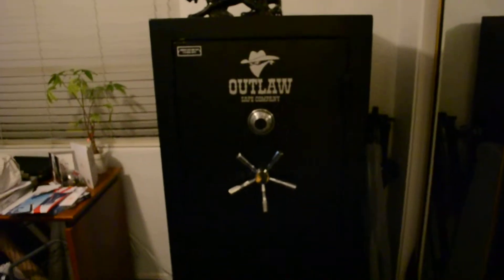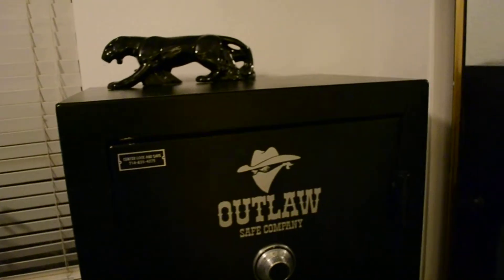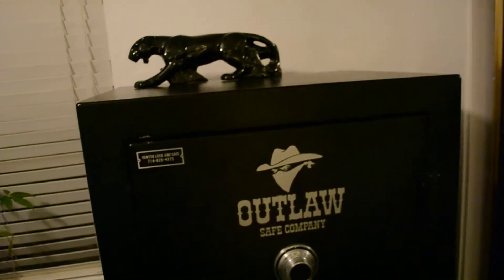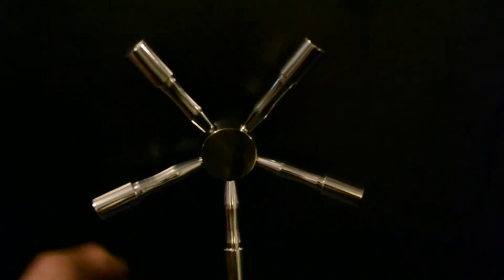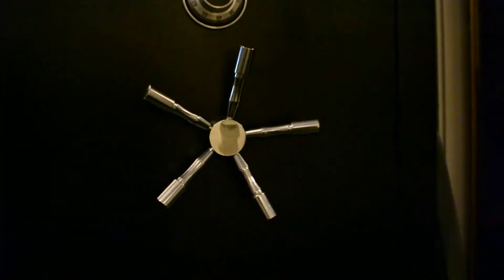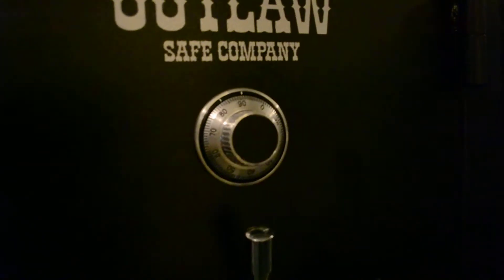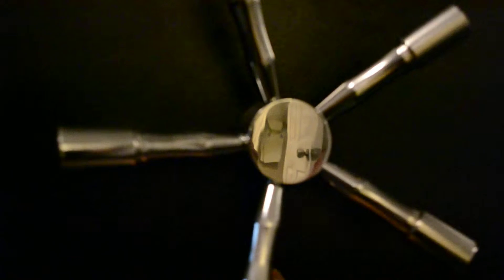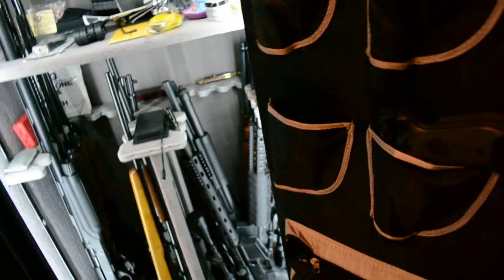OutLaw Bandit gun safe, attempted break in.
I sold this customer an OutLaw Bandit gun safe and thieves tried to force there way into the safe. The burglars came through the window, tried to pry open the safe and hammered on the captains wheel.